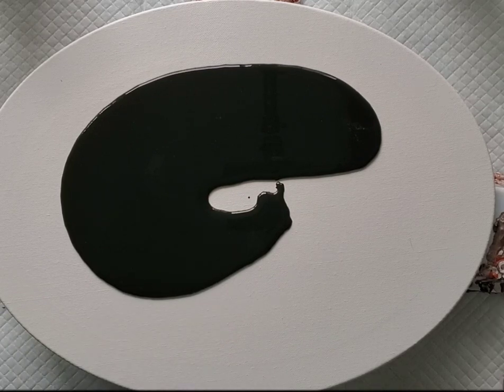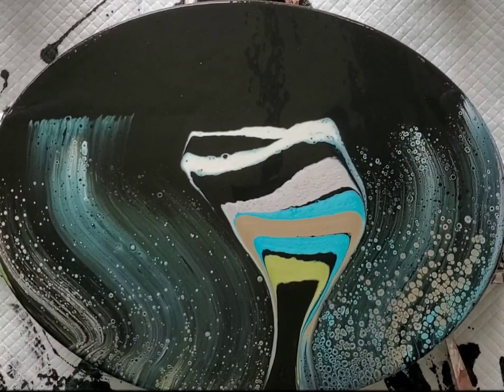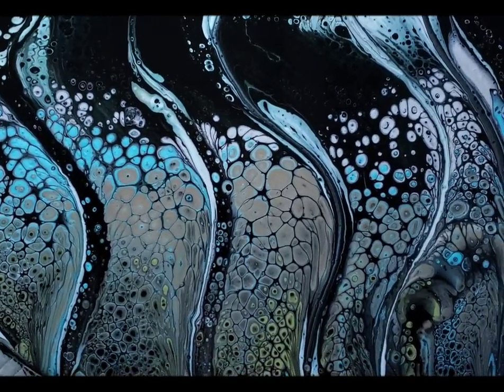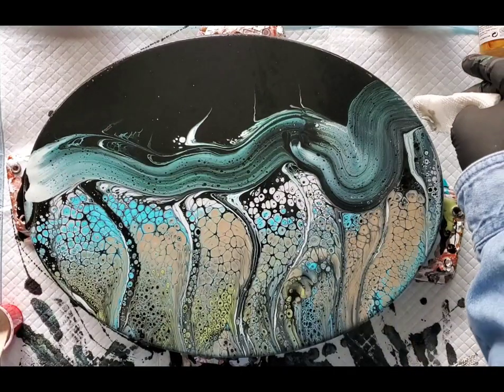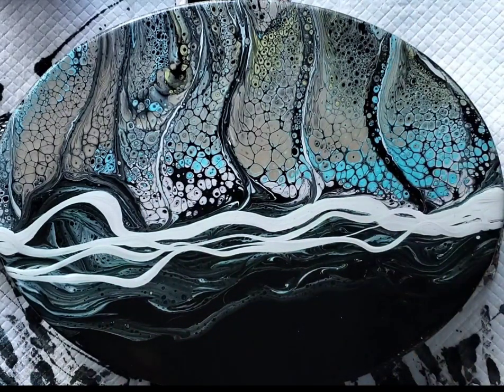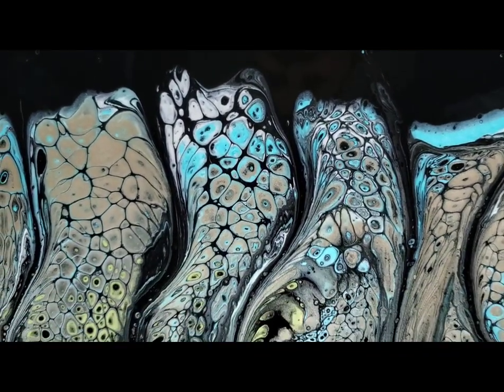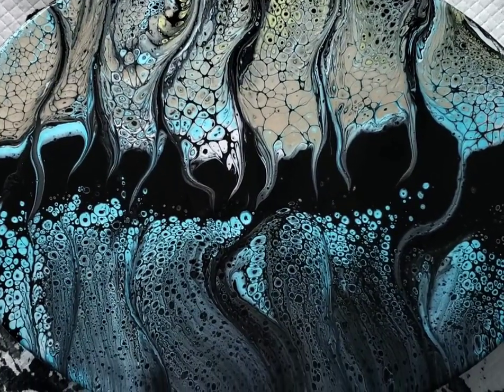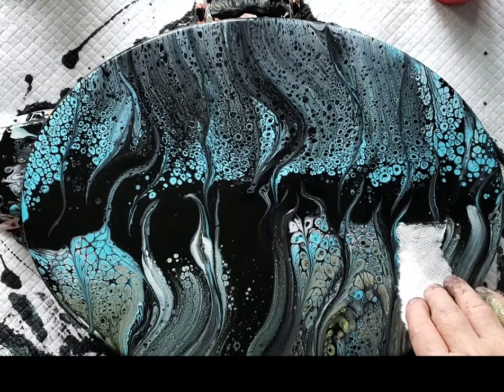You can get great cells! Swipe and shmear..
Cell-icious.. Swipe and shmear.. Stunning oval with lots of cellsmear and swipe again.

I posted a short for this one .. but people asked to see the whole process.

This is a really pretty Swipe and shmear painting on a 16 inch oval canvas. I love a black base coat for swipes especially. It gives such definition and depth.

I find I get the best cells when I use metallic paints. These are all just mixed one part paint two and a half Parts floetrol and maybe a quarter part water depending on the paint itself.

This painting took a couple of turns along the way, but the one thing I'd like to remind you is if you don't like something about a painting you can fix it.. Never give up.

Colours used
Artminds DIY turquoise
Pebeo Irridescent silver
Modern Masters light bronze
Modern Masters Green apple
Golden Interference green
All paints mixed to the same consistency with US Floetrol and water..

I always wipe the pallet knife after each shmear.. keeps it from getting muddy..

Always use your torch for bubbles.

I have not done much painting lately..
The show at McMaster Innovation Park is now up.  All monies raised will go to help those in Ukraine.
For this I have chosen the Canada-Ukraine Foundation.

My heart breaks for their suffering.

I support Jose Andres World Central Kitchen.  They have been working tirelessly to feed nourishing meals in the devastated cities and at the border crossings and shelters.

Now getting ready for a show and sale in June.  I really think it is good for the soul to exercise your creative muscles.

Thanks again for coming along this journey. I do appreciate your comments and kind support. i feel like we have created a little family of people who follow me and it does mean very much to me to have you come by. Let's keep playing with pigments and making beautiful things.

abstract fluid art  visual art  painting  acrylic paint pouring tutorials